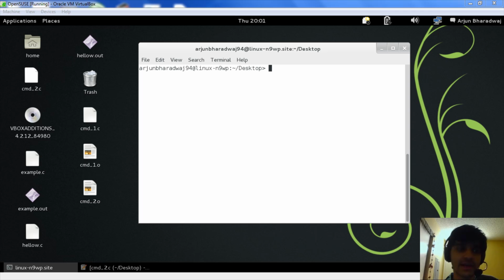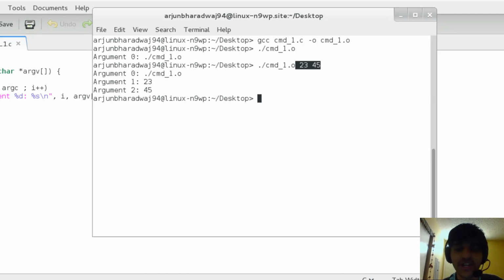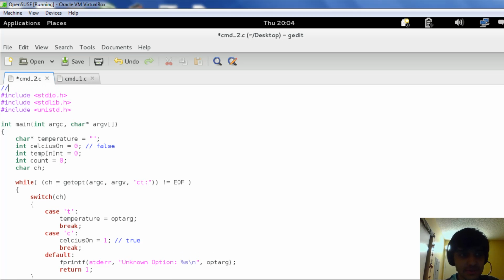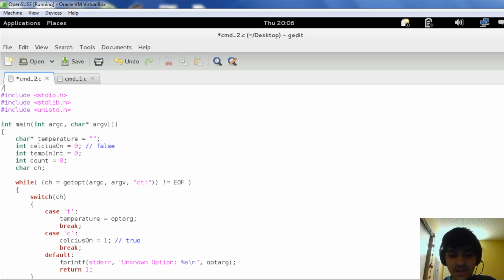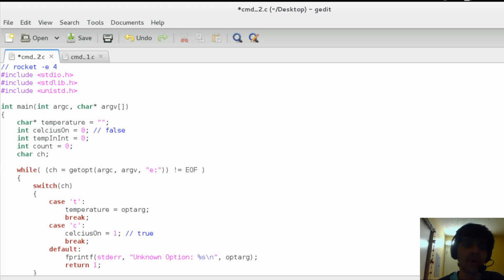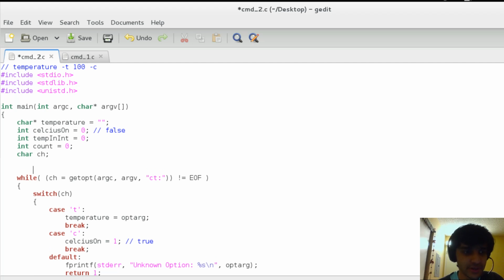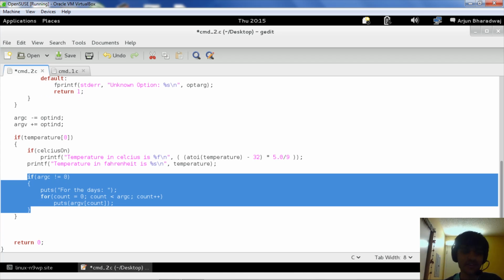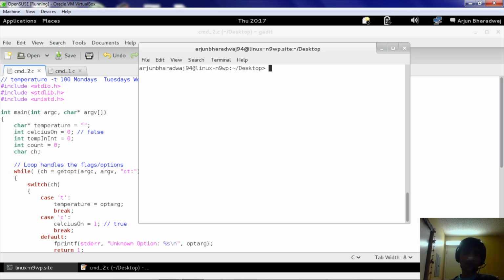Advanced Command Line Arguments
This tutorial discusses how to deal with the flags/options in the C programming language.